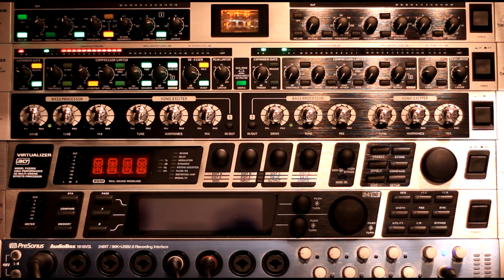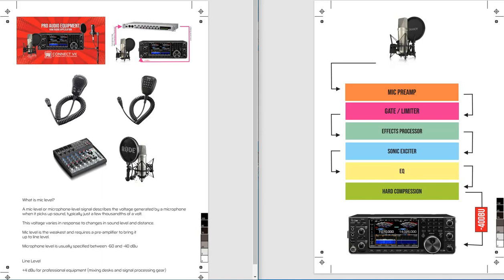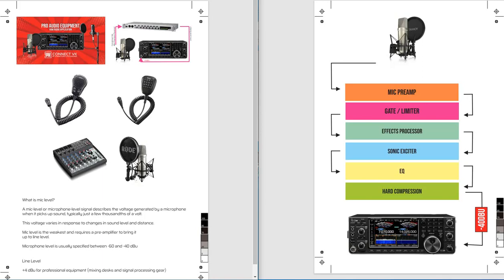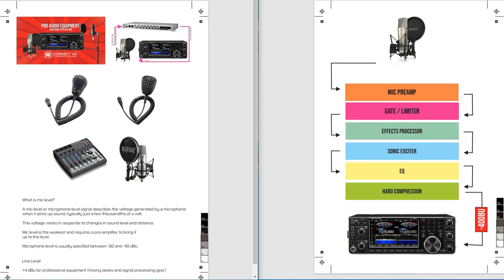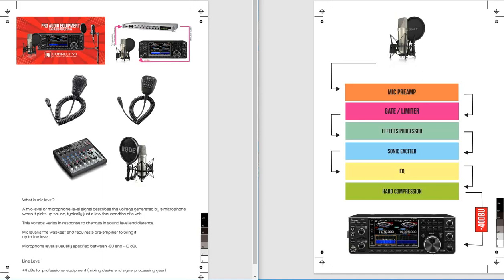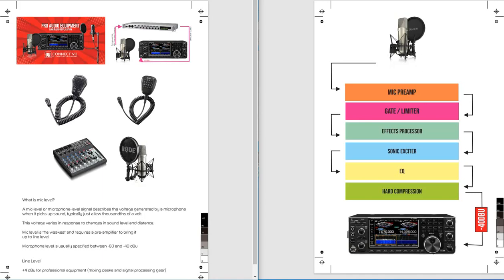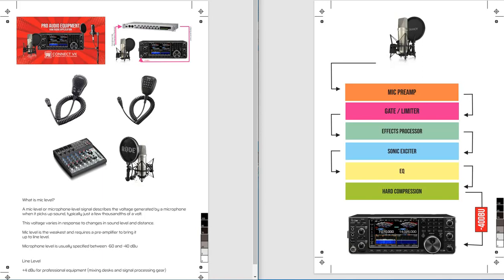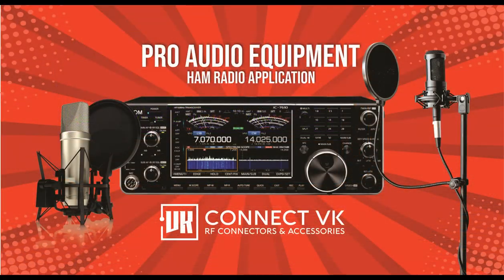Pro Audio Gear - Line level Vs MIC Level - Ham Radio TX Audio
Pro Audio Gear & External Audio Processing
Line level Vs MIC Level
Audio Interface -40bD attenuation